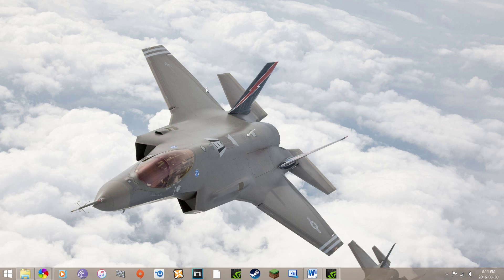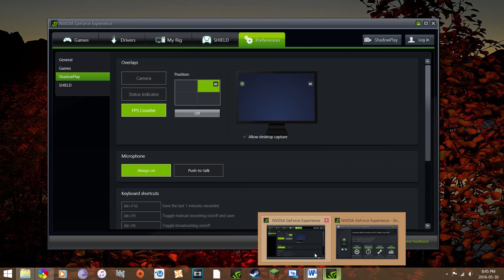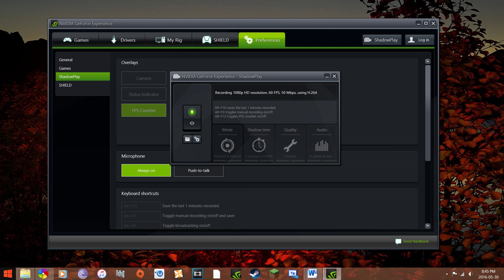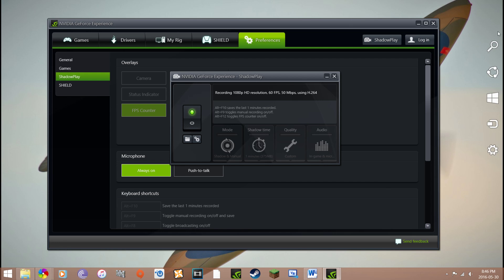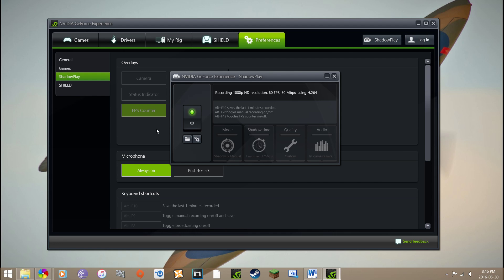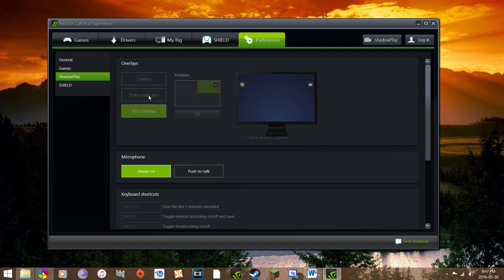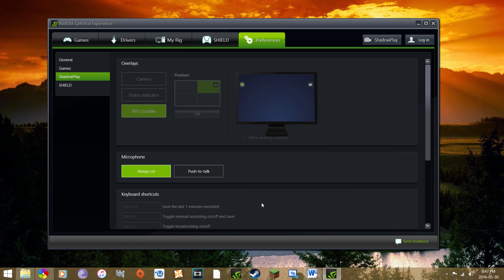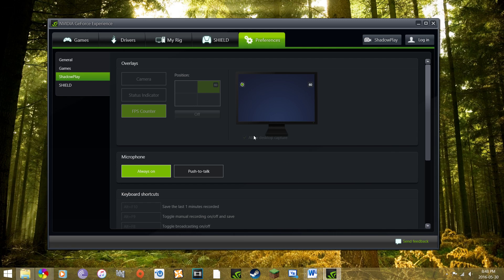Record Minecraft Full Screen with Nvidia ShadowPlay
Different Operating systems have different Window Sacaling